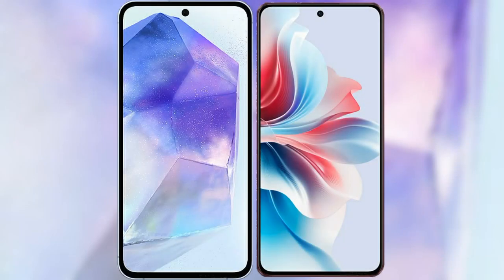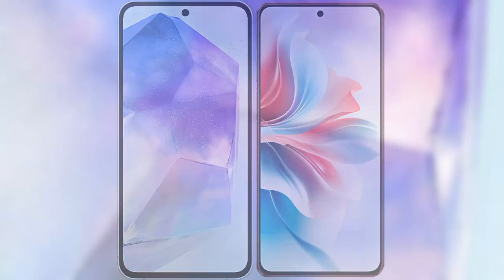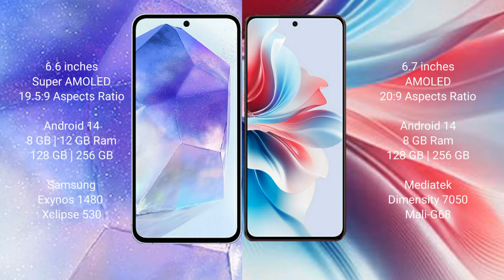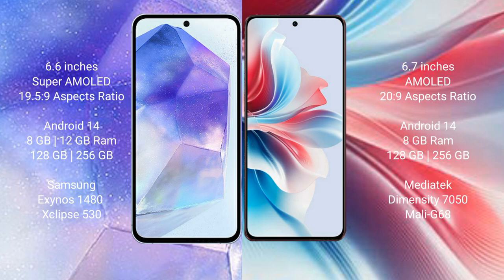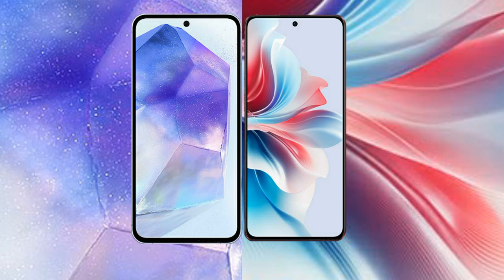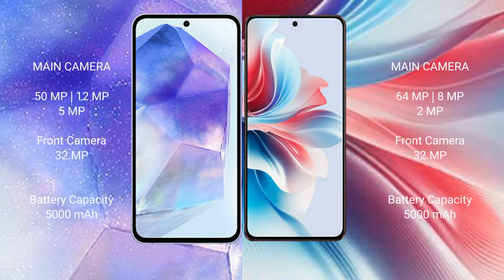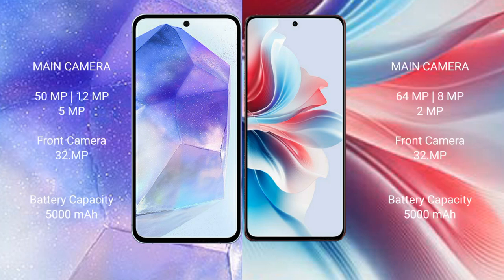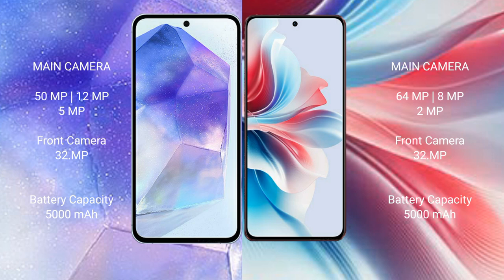Samsung Galaxy A55 vs Oppo F25 Pro Review